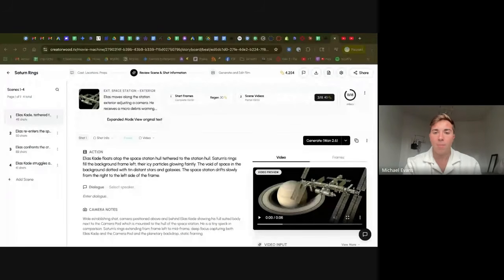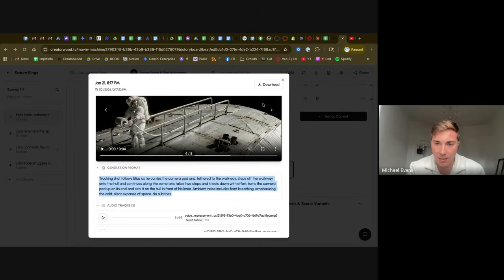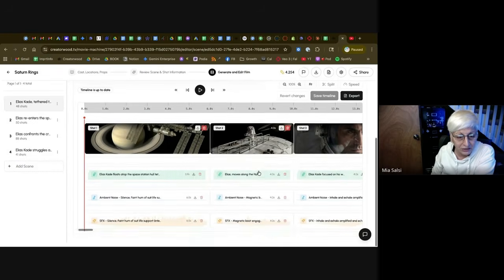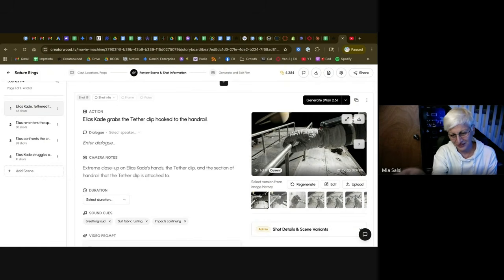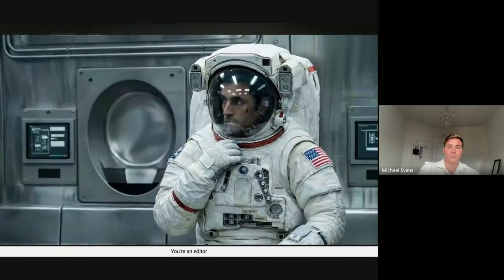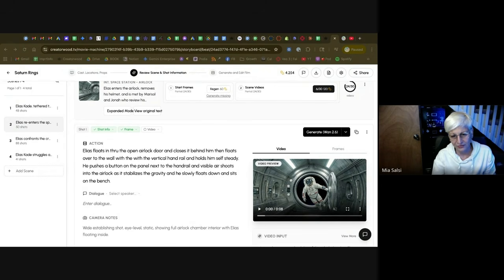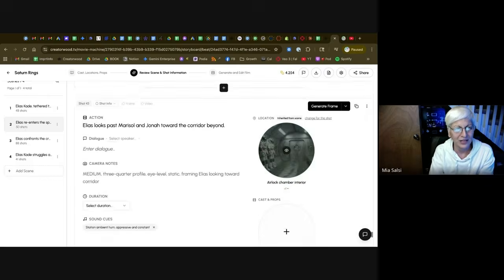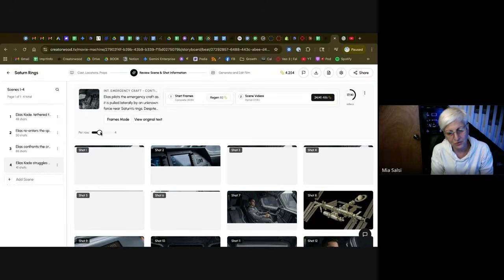How She Made a Sci-fi Film with AI for Less Than $1,000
Go behind the scenes of the AI short film Saturn’s Rings with director Mia Salsi as she reveals how the entire film was created using the Movie Machine for just $600.

EPISODE CHAPTERS:
00:00 Meet the Director: Breaking Down the AI Short “Saturn’s Rings”
00:46 Project Budget Reveal: Coins, Costs, and Where the Money Went
03:16 Production Timeline: 5–6 Days, 200+ Shots, and the AI Filmmaking Workflow
06:02 Watching the Film: Opening Walkway Shot & Continuity Headaches
10:32 Prompt Troubleshooting: The One-Word Fix (“Left”) and Iteration Strategy
13:41 Sound Design Deep Dive: Drones, SFX Layers, and Editing in DaVinci Resolve
21:33 Action Sequence Breakdown: Music Cues, Pacing, and Audience Emotion
24:00 Hardest VFX Shot: Debris Impact, Model Switching, and Continuity Fixes
31:07 Scene Two Begins: Dialogue, Telemetry, and Shifting the Tone
31:58 Why She’s Crying: The Cut Love Story & Story Intent
33:36 Directing AI Performances: Emotion, Facial Expressions & Future Video-to-Video Acting
36:47 Consistent Character Voices: Using the Juan Dialogue Model (and Current Limitations)
39:21 Green Screen Tricks: Matching Locations & Compositing Corridor Shots
41:49 Blocking & Continuity: Eye Lines, Camera Moves, and the 180° Rule
46:38 Keeping Faces Consistent: Zoom/Angle Pitfalls and the “Do It Backwards” Hack
51:18 Endgame VFX: Prompting Disintegration, Warp Speed, and Iterating on Shots
54:41 Workflow & Takeaways: Start Frames, Frames View, Learning Fast, and Funding Your Film
01:02:10 Crowdfunding + What’s Next: New Films, Community Breakdowns, and Final Thanks